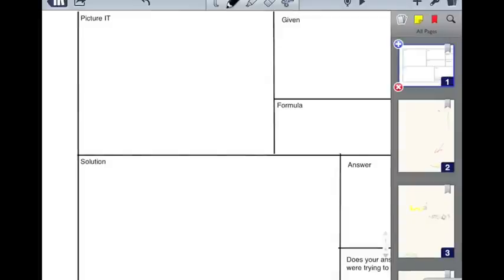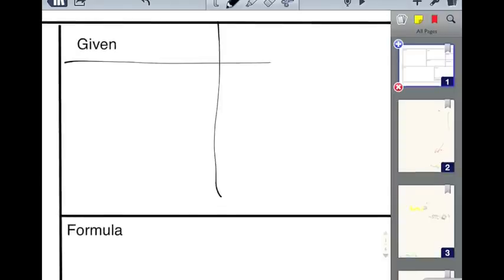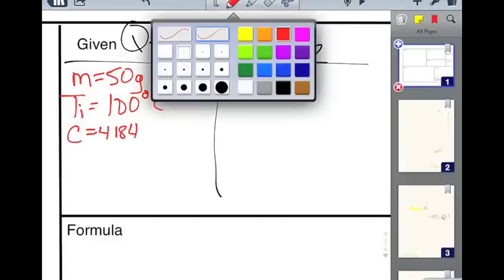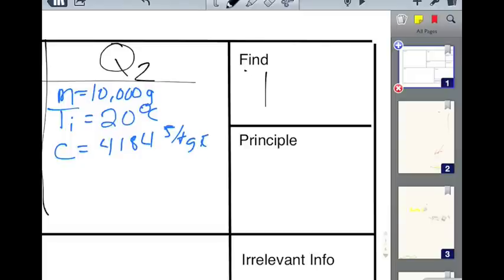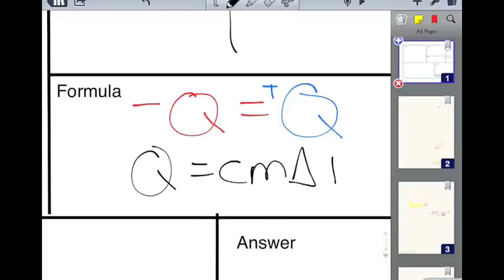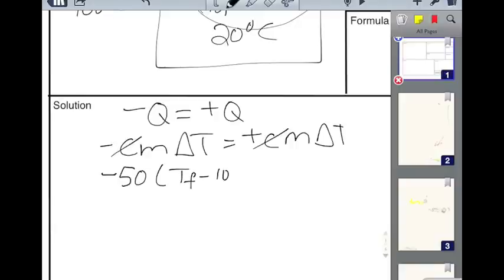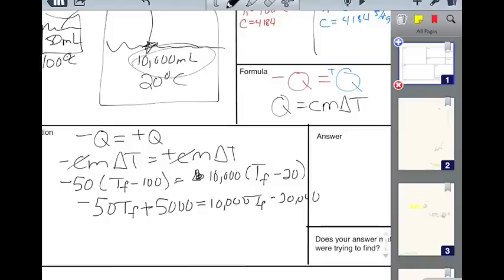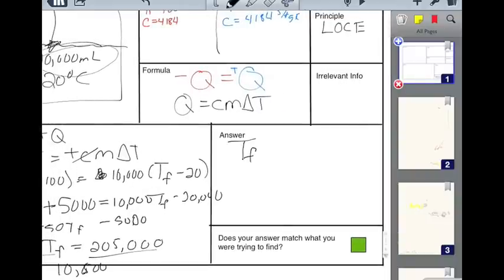Example 8 3 3